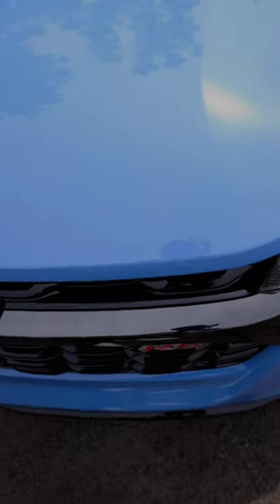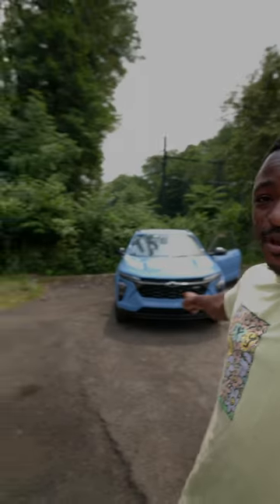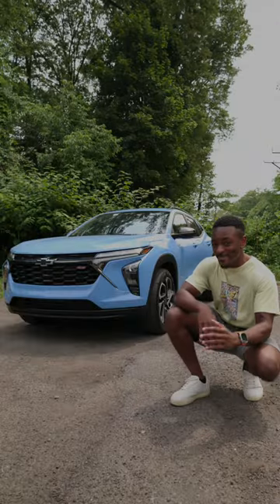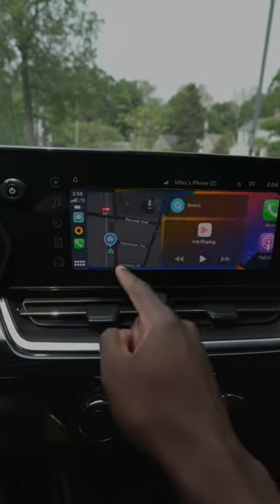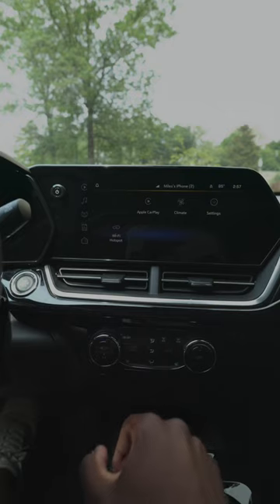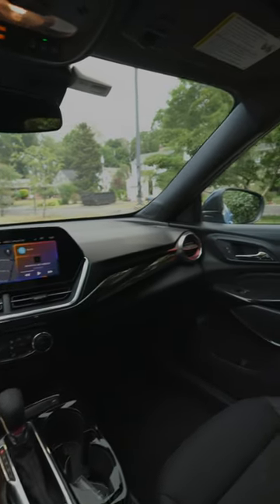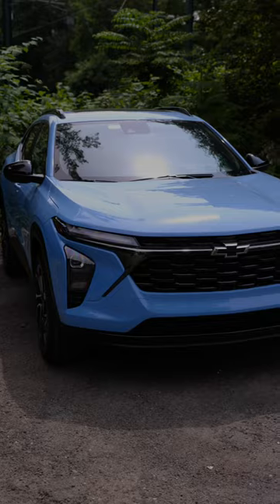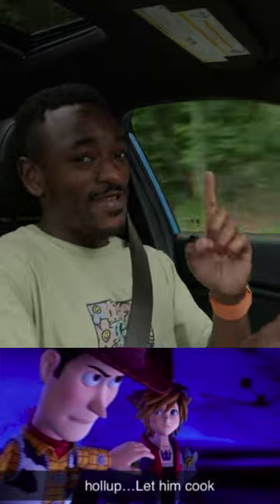This $25,000 Car is Better than I Expected!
The $25,000 Chevy Trax is pretty darn good. Let Chevy Cook!